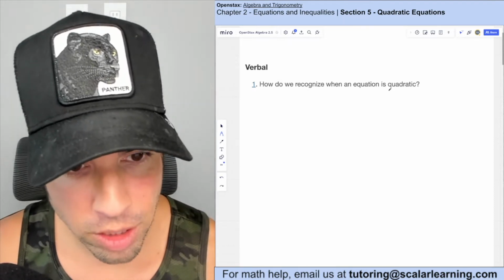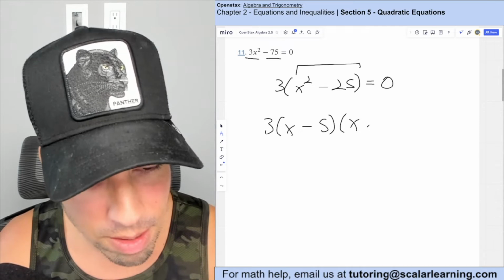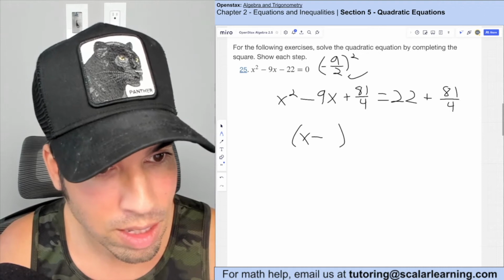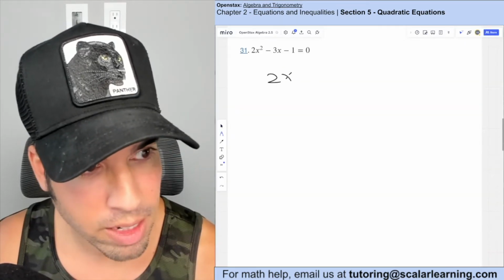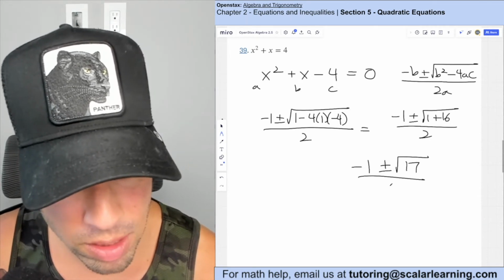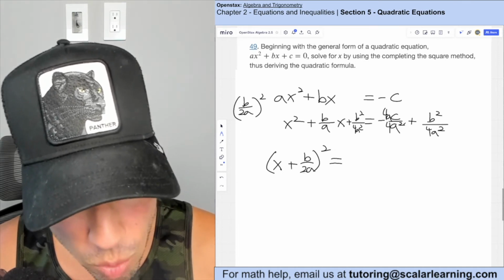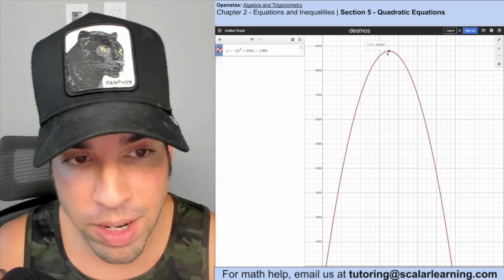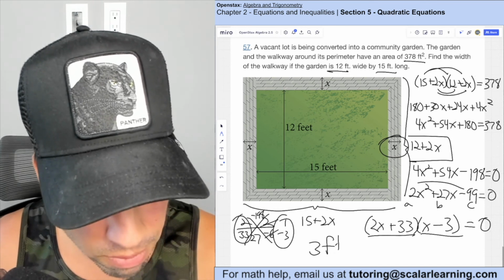OpenStax: Algebra and Trigonometry - Chapter 2, Section 5 | Quadratic Equations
Welcome to Huzefa’s explanation video of OpenStax Algebra and Trigonometry textbook. This is a full walkthrough of Chapter 2, Equations and Inequalities, Section 5, Quadratic Equations. Watch Huzefa as he reviews exercises 1-57 odd.

To skip to a particular question, use the chapters below:

00:00 Introduction
00:15 Exercise 1
00:30 Exercise 3
01:23 Exercise 5
02:36 Exercise 7
03:07 Exercise 9
04:35 Exercise 11
05:14 Exercise 13
06:08 Exercise 15
06:49 Exercise 17
07:17 Exercise 19
07:36 Exercise 21
08:05 Exercise 23
08:46 Exercise 25
10:51 Exercise 27
11:53 Exercise 29
14:05 Exercise 31
15:37 Exercise 33
16:21 Exercise 35
16:59 Exercise 37
17:38 Exercise 39
18:48 Exercise 41
19:39 Exercise 43
20:55 Exercise 45
21:34 Exercise 47
22:05 Exercise 49
24:42 Exercise 51
26:56 Exercise 53
28:03 Exercise 55
29:53 Exercise 57